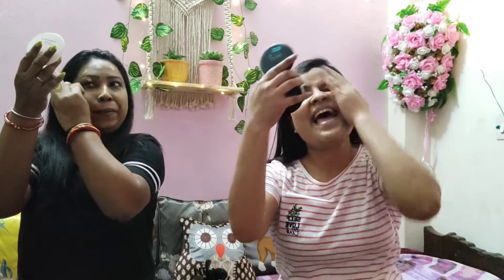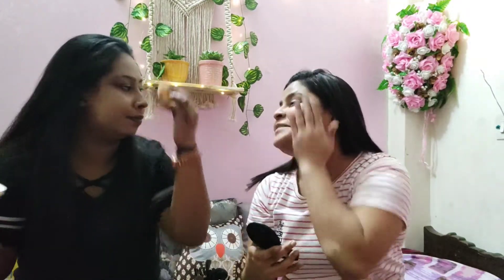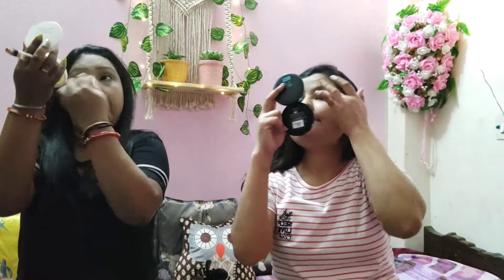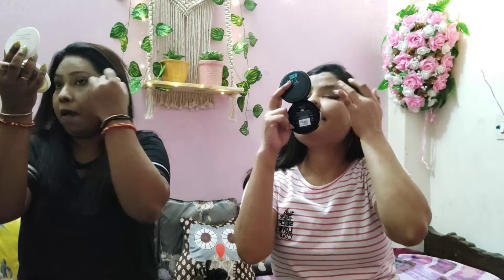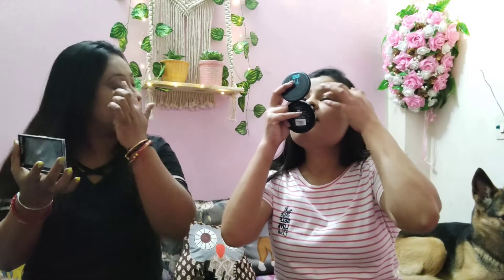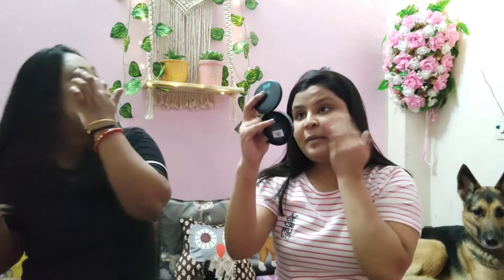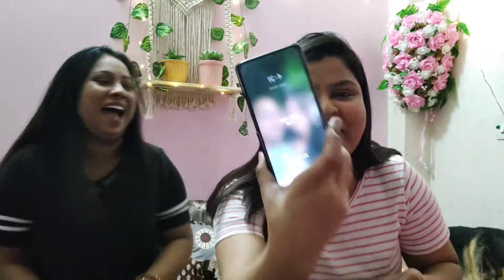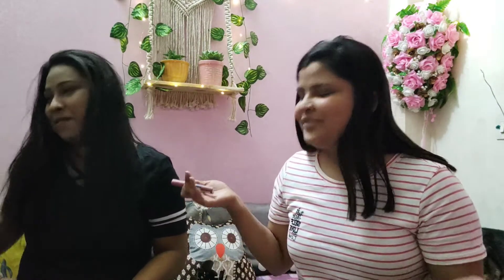2 mins makeup challenge | Makeup challenge gone wrong | Funny challenge video